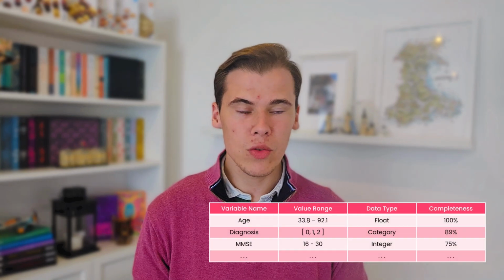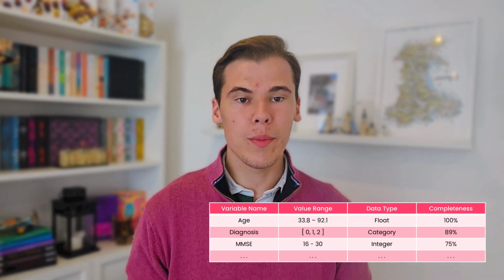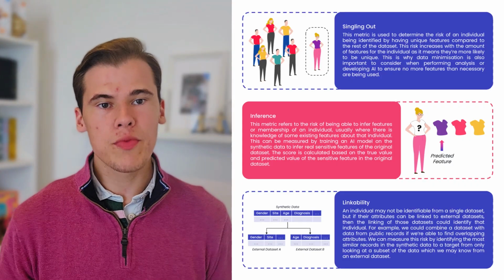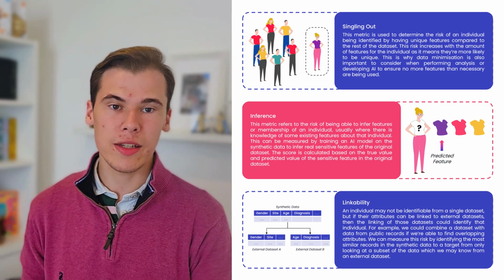Privacy in Synthetic Data Workshop Summary